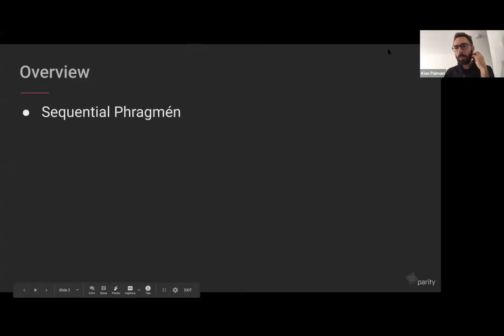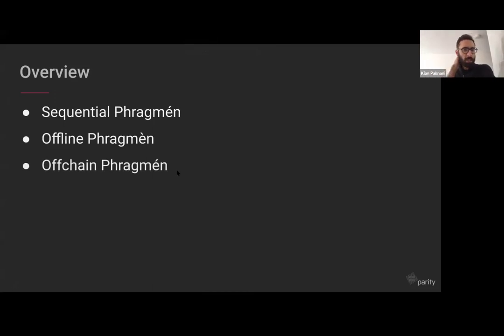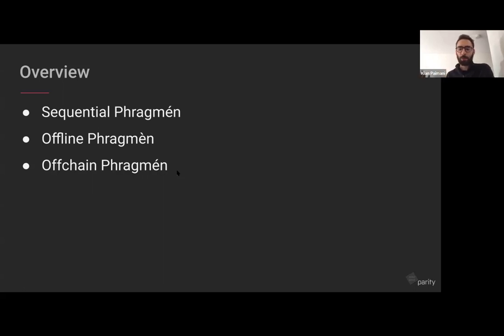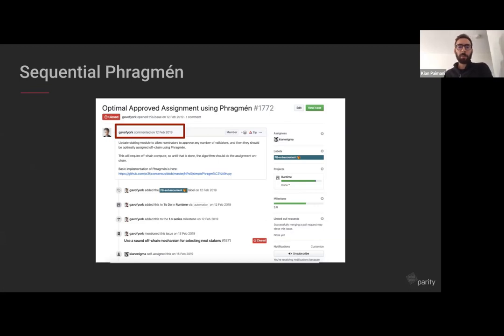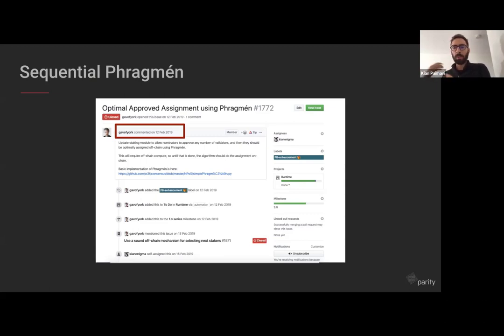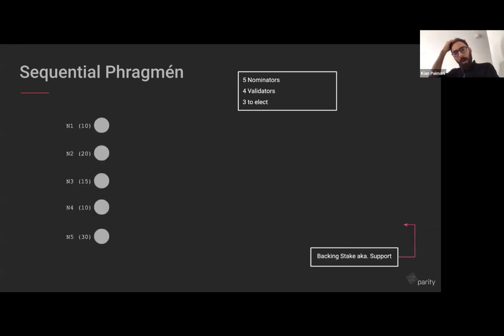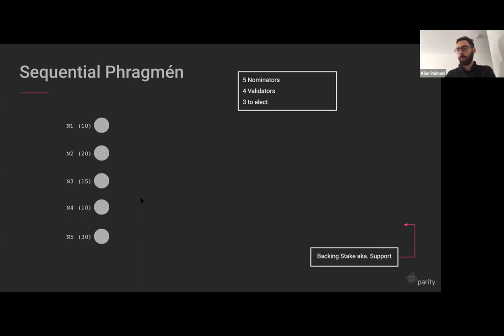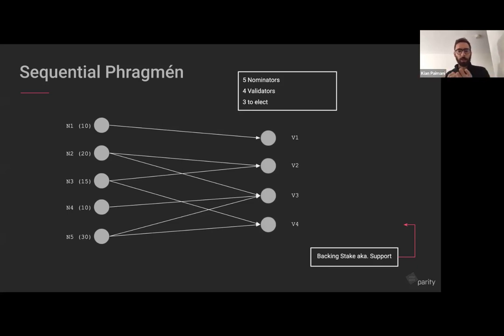Solving the NPoS problem with Phragmen | Substrate Seminar | Archives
Today we're joined by Kian Paimani to discuss Substrate's use of Phragmen's algorithm and it various on- and off-chain implementations.

0:00 Introductions
1:59 Overview - Three varieties of Phragmen
3:04 Sequential Phragmen
10:55 The NPos Problem
15:28 Question: How did we choose the criteria for a "good" NPoS solution
      Criticism: The criteria incentivizes validators splitting stake
24:10 Example: Comparing two NPoS solutions
27:23 Question: When is Phragmen run?
30:30 Offline Phragmen
34:55 Offchain Phragmen
41:57 Encoding NPoS Solutions
1:01:37 Validating and Scoring Solutions
1:26:29 Wrap-up